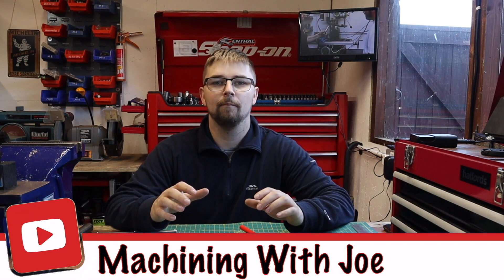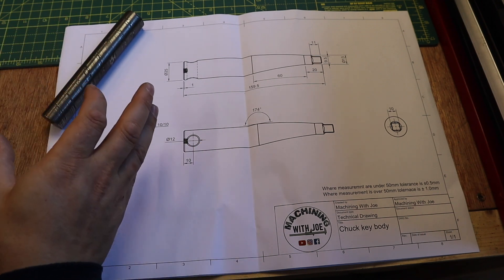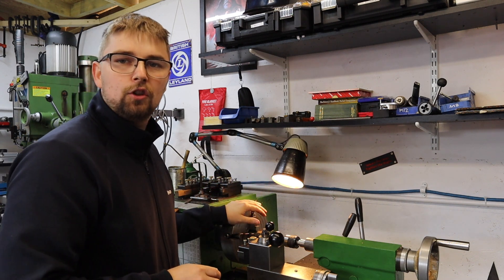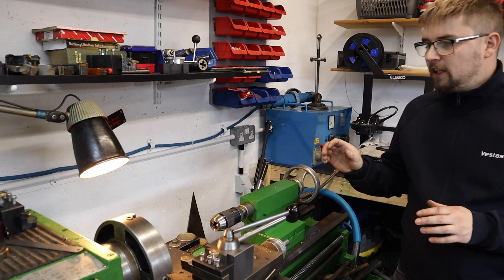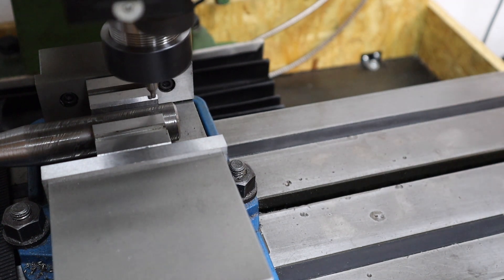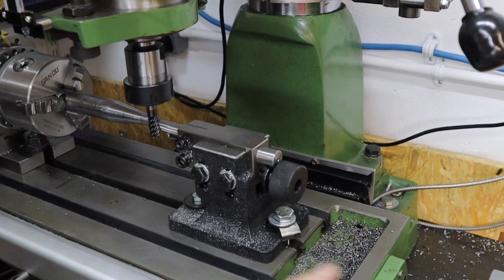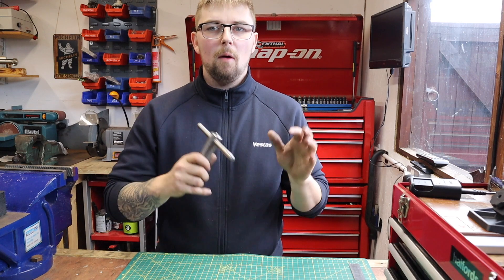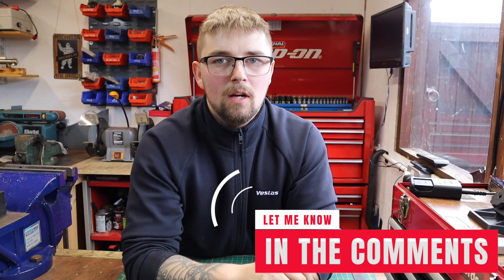Making A Twisted Damascus Chuck KEY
Join me in the first of potentially a series of videos where I make everyday workshop items and tools from Damascus steel .
In this video I machine a chuck key for my Harrison m300 from two billets of Damascus Steel.
Not being a Blacksmith I am limited to my Damascus stock from what I can find online so if you know any good suppliers or want to support the channel then please reach out to me.